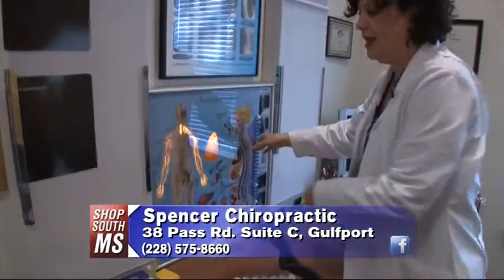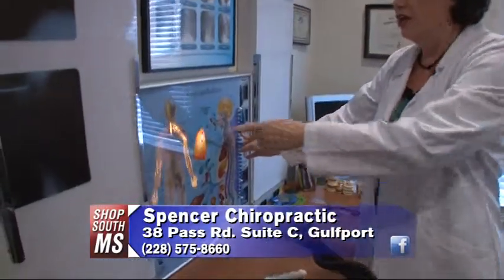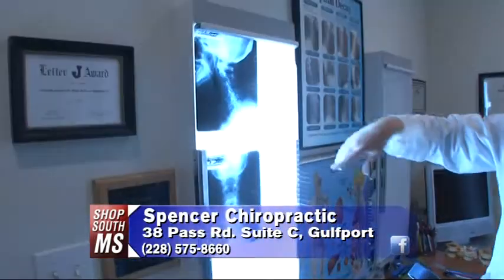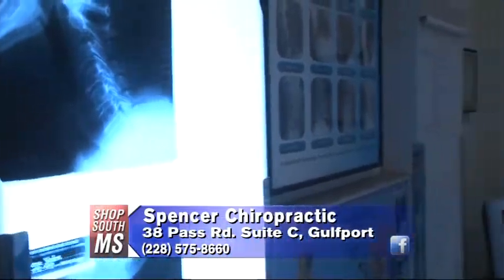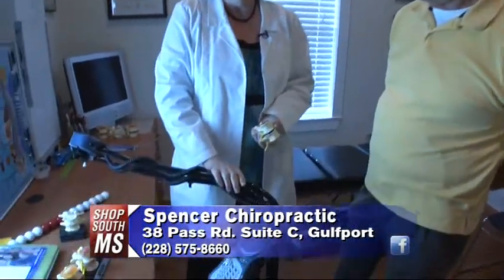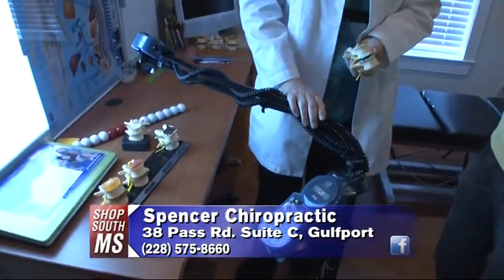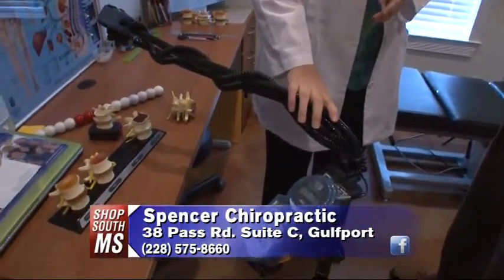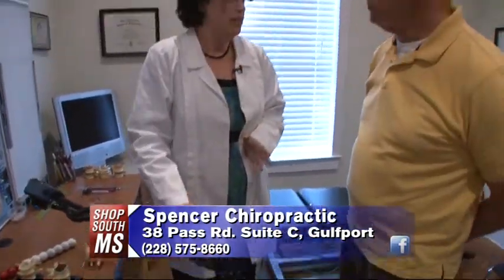Gulfport Chiropractor -- -- Spencer Chiropractic Helps Back Pain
To see how Spencer Chiropractic can help relieve your back pain call: We are the best chiropractor in Gulfport, MS and offer the best chiropractic care in the area.

Suffering from back pain and migraines is not necessary. Dr. Sonya Spencer is a Gulfport Chiropractor committed to your health and well being. When you need someone who will show you the proper techniques to not only heal your back but helps strengthen it to prevent further injuries Dr, Sonya of Spencer Chiropractic is the person to call.

When you have neck, arm, and back pain there are a number of reason why this can happen ranging from nerve damage, tight muscles, or other injuries. Dr. Sonya Spencer works with your entire body to correct the problem and stop it from being a reoccurring problem.